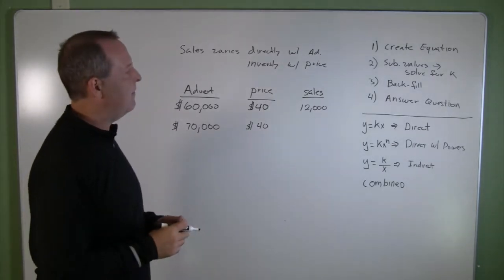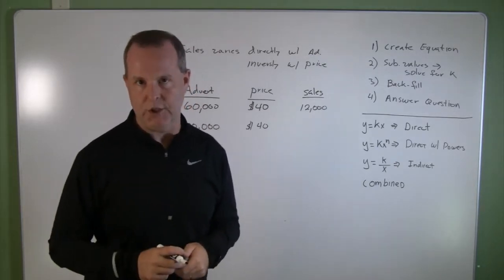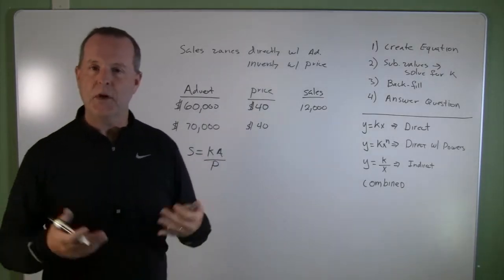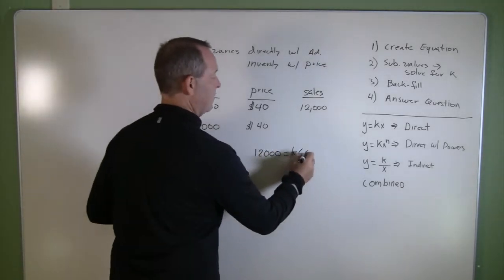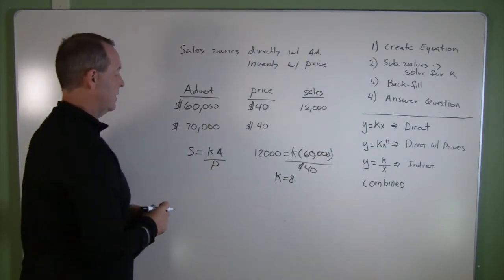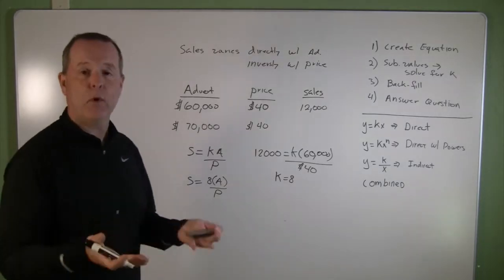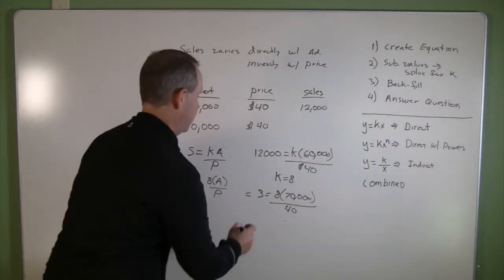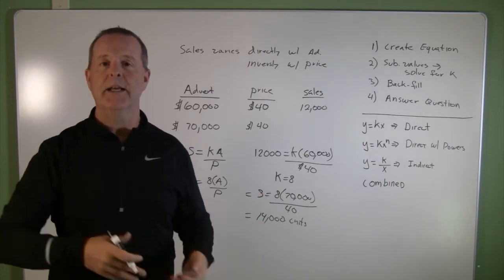A Combined Variation Problem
Modeling Using Variation
7.8.4